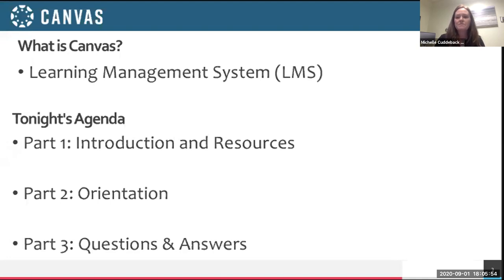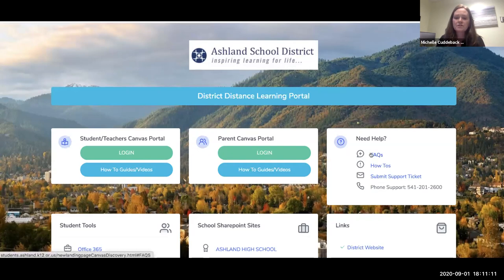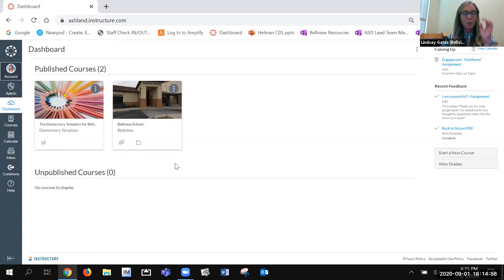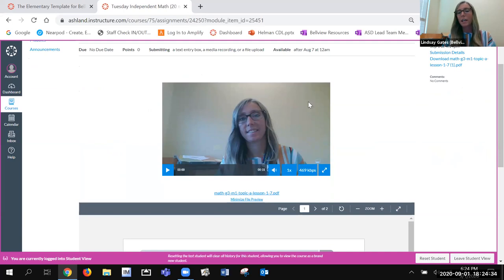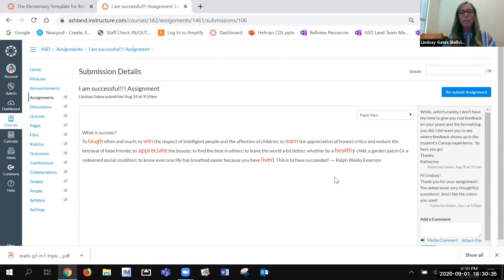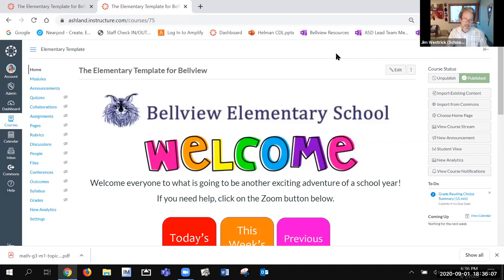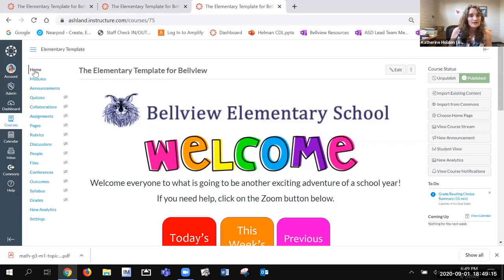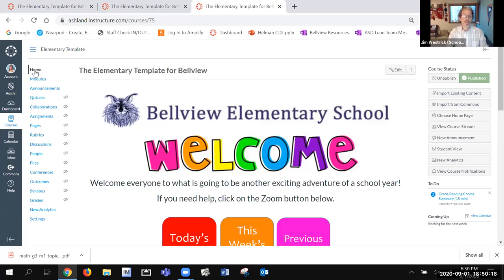Canvas Family Night: Elementary Level